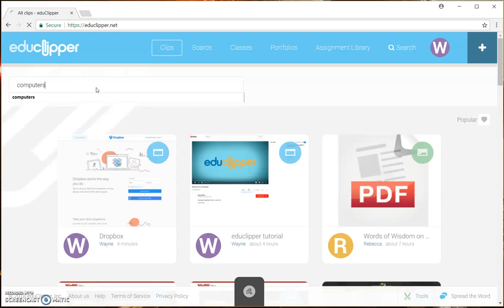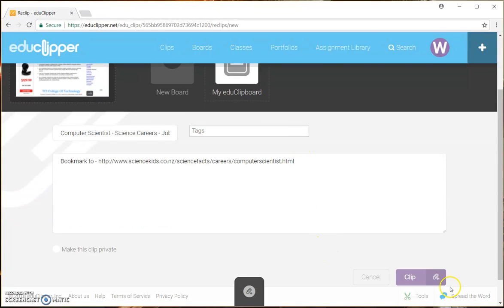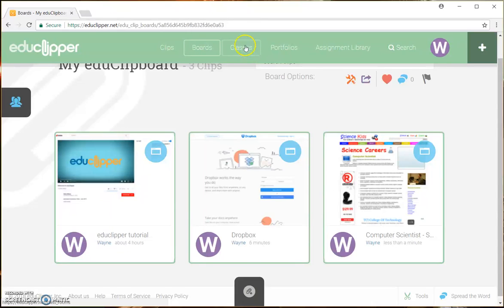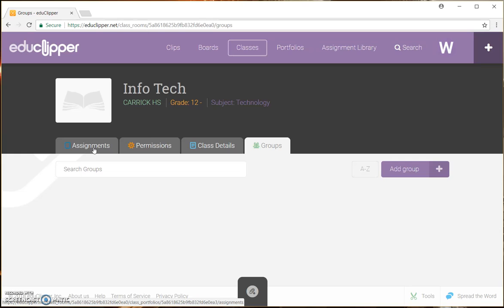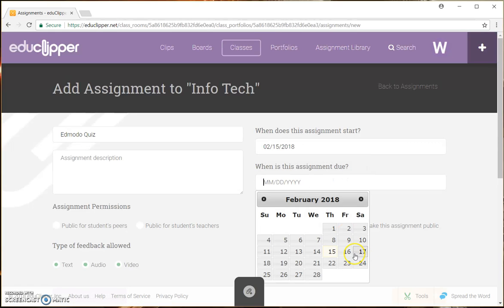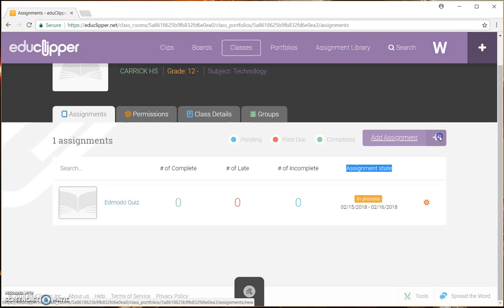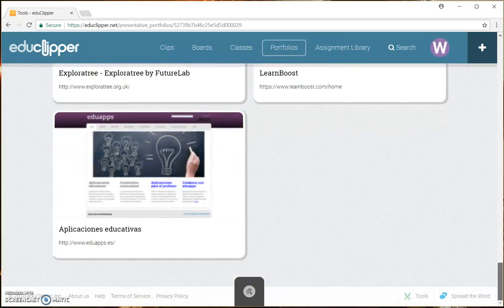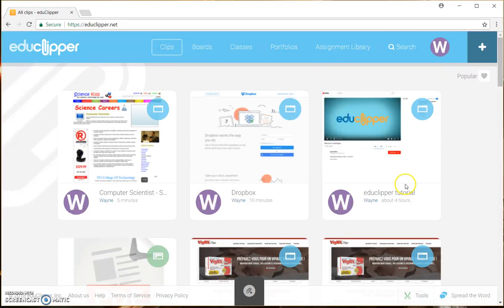spr2018 educlipper wnagle